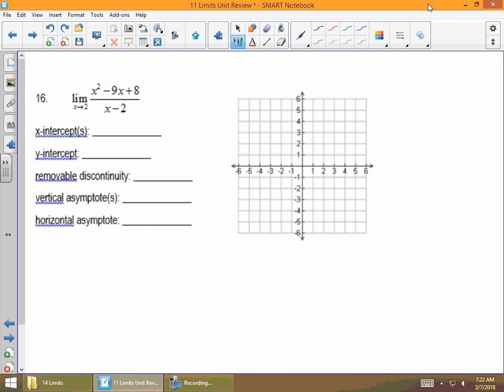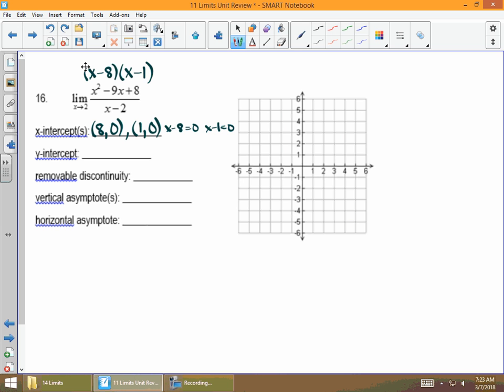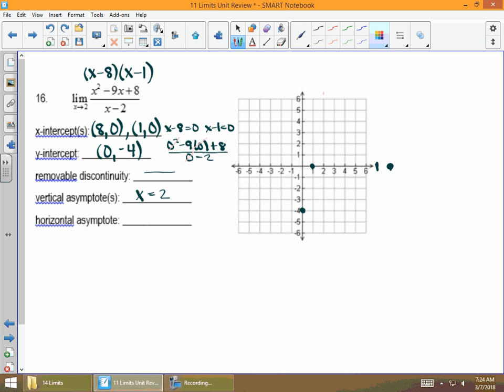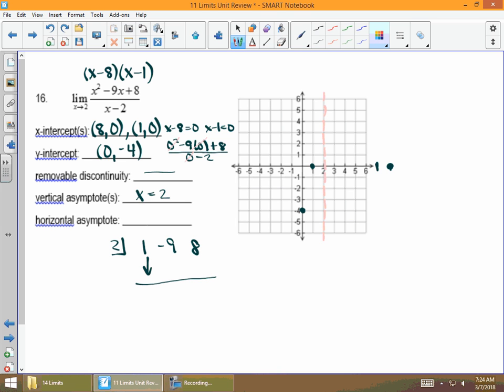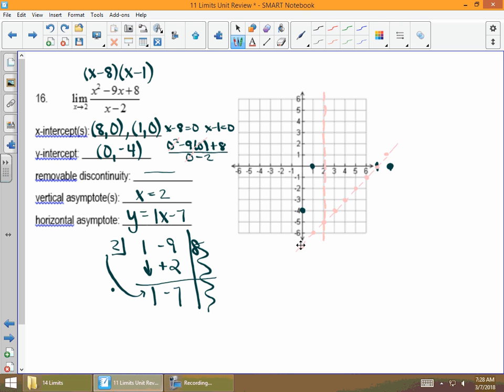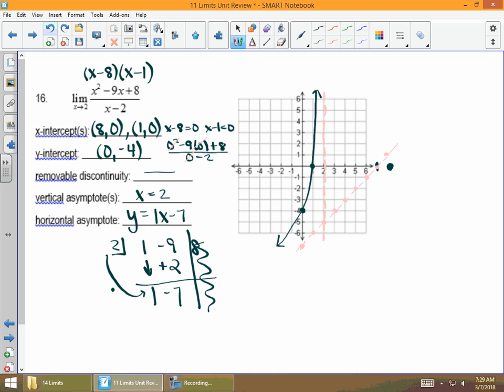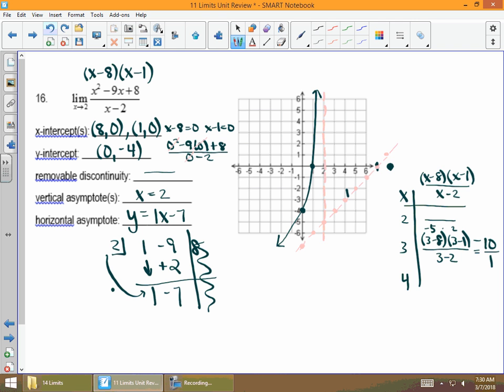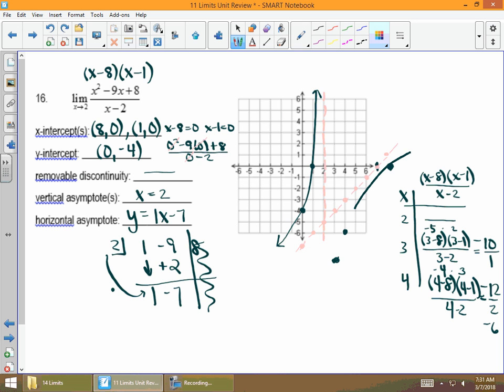Limits Review 16